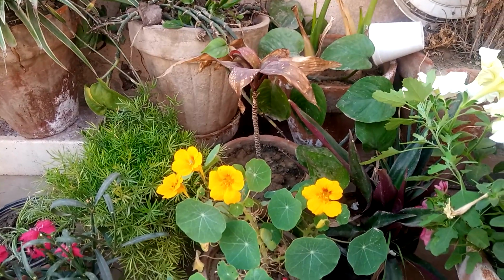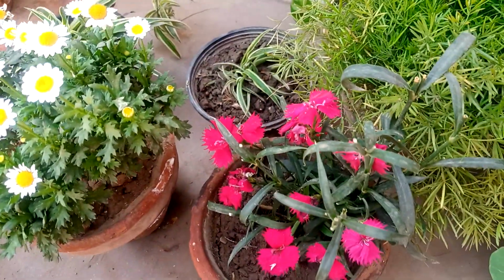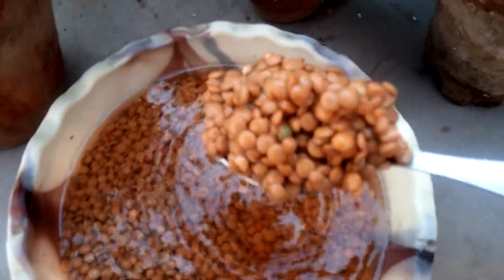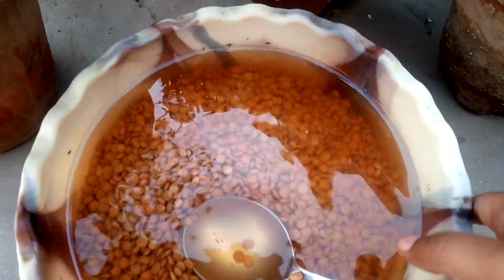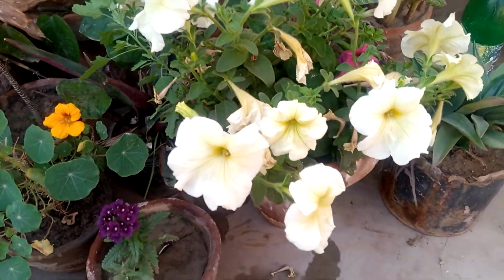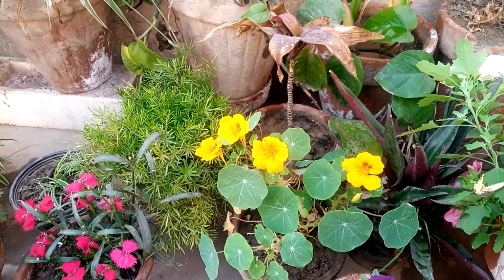use this fertilizer to get more 🌹🌺 flowers.